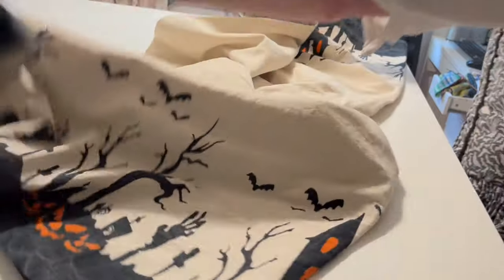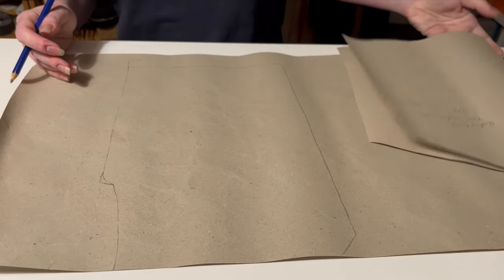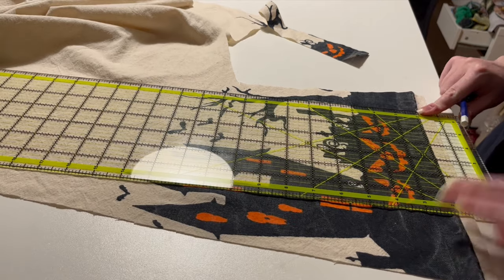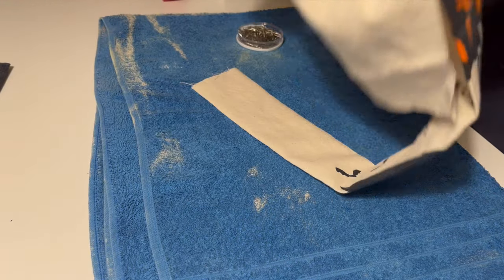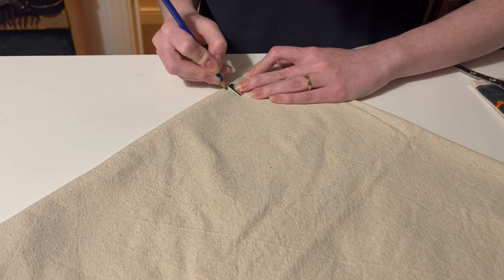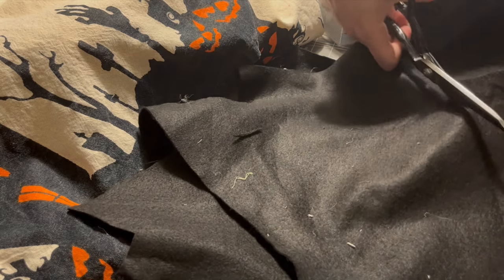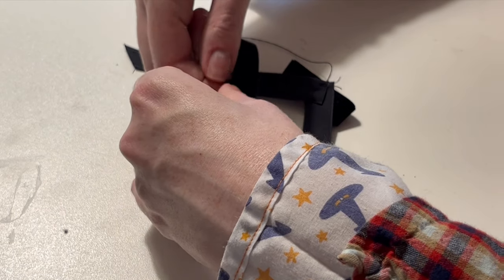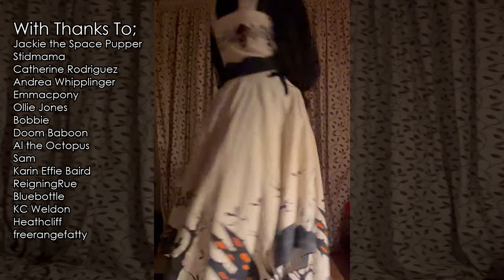Transforming Seasonal Decor into a Wearable Dress - Upcycling Halloween Tablecloth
Do you love Halloween so much that you wish you could wear it every day? Or maybe you're wondering what to do with your seasonal decorations once the holiday has passed. Join me as I show you how to turn a Happy Halloween tablecloth from TK Maxx into a cute and versatile dress that you can wear all year round (well, maybe if you're a ridiculous Gothic creature like me).

In this video, I share the step-by-step process of turning a tablecloth into a dress, and show you how you can style it casually or add a few accessories to turn it into an awesome witch costume in the lolita fashion style. But this isn't just about Halloween - it's about upcycling and repurposing materials to create unique and personalized clothing. You can make cozy autumn clothes from all kinds of fabrics, including tablecloths, tea towels, wall hangings, pillowcases, and sheets.

By tapping into your historybounding side, you can discover the rich tradition of using home decor fabrics for clothing, just like people did in the past. So if you have a dream dress in mind, don't limit yourself to conventional materials. Get creative and repurpose your decorations into wearable art. And if you have other ideas for upcycling Halloween decor, share them with me in the comments!